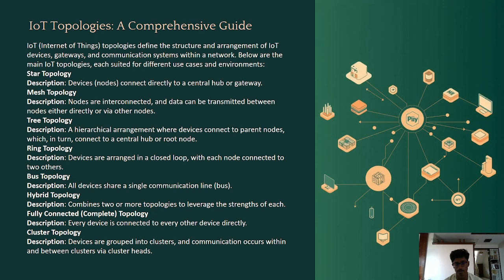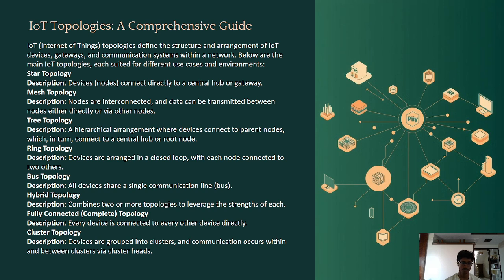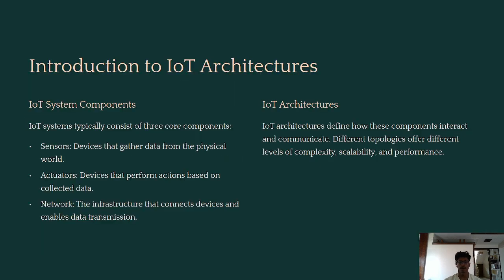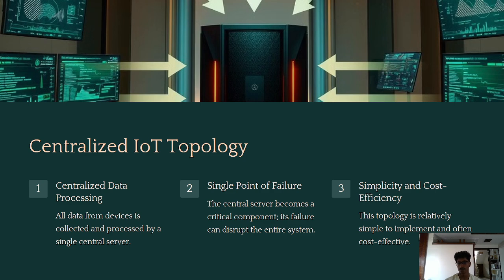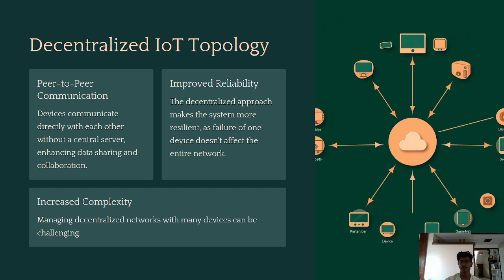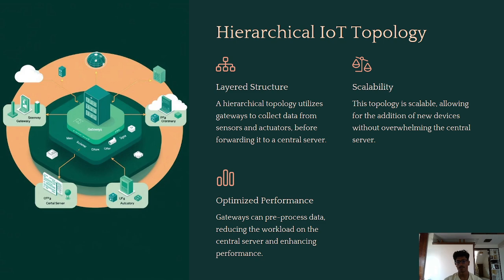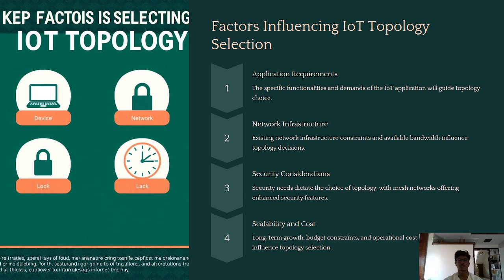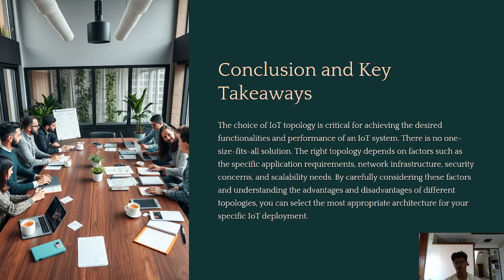INTERNET OF THINGS TOPOLOGIES